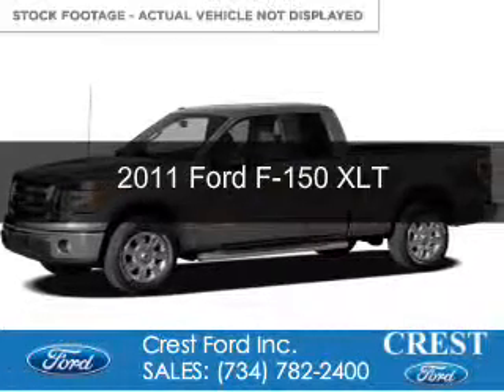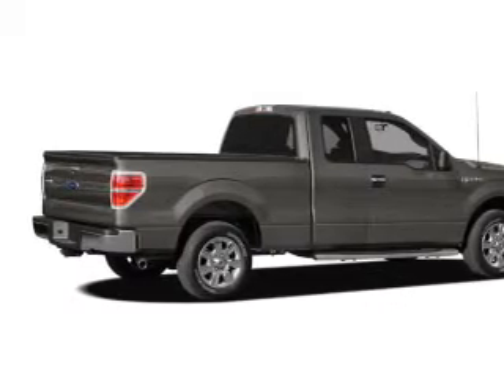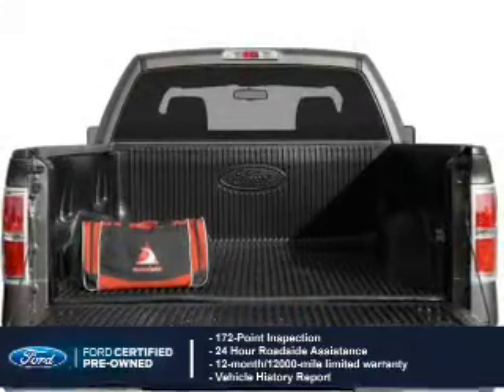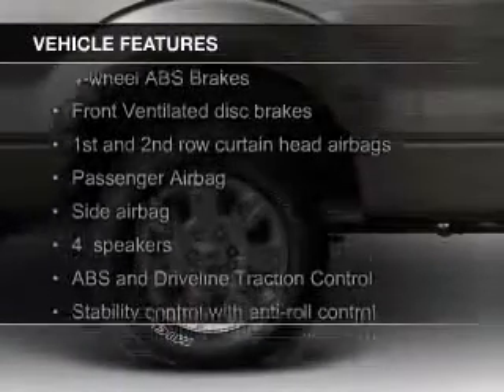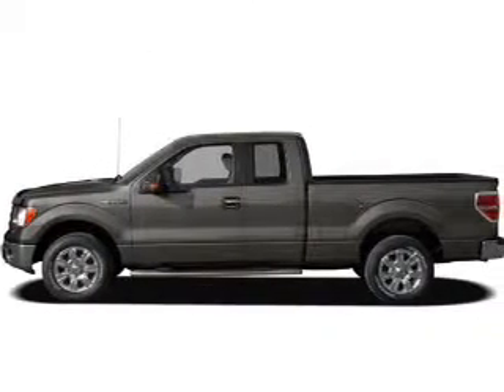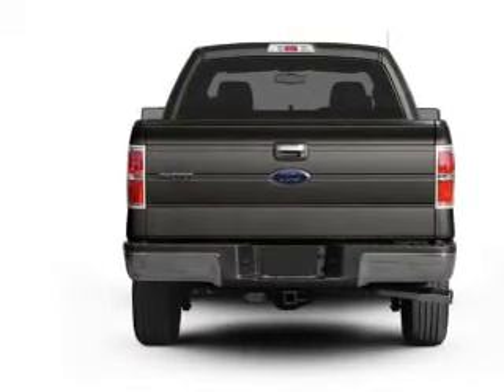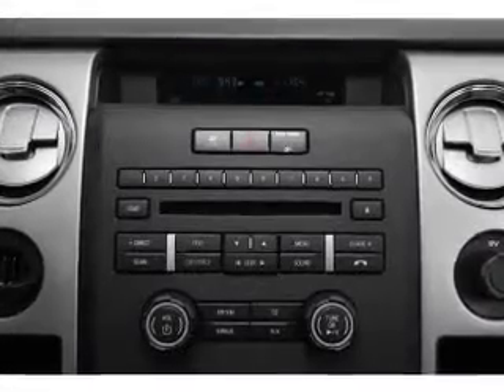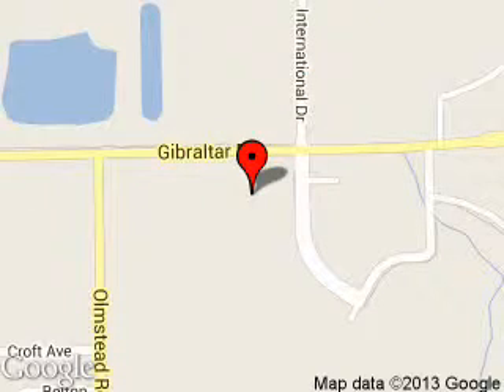2011 Ford F-150 - Flat Rock MI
Phone:
Year: 2011
Make: Ford
Model: F-150
Trim: XLT
Engine: 5.0 liter 8 cylinder 32 valve
Transmission: 6-Speed Automatic
Color: Red Candy Metallic
Mileage: 28820
Address:
22675 Gibraltar Road